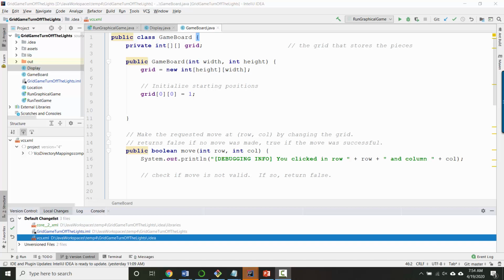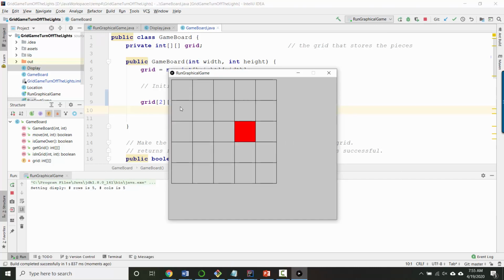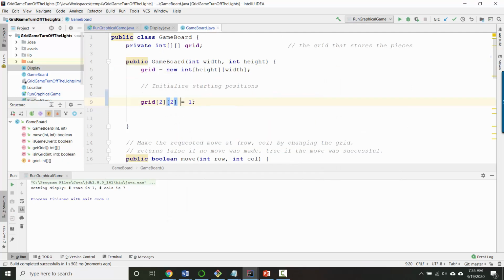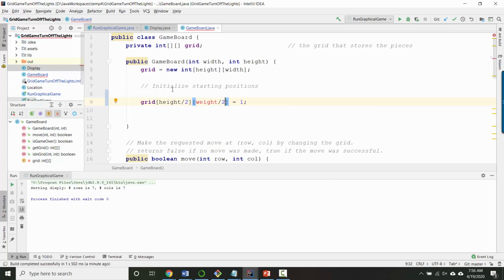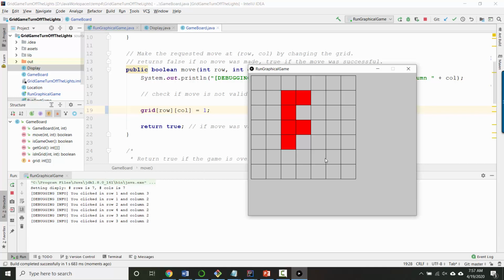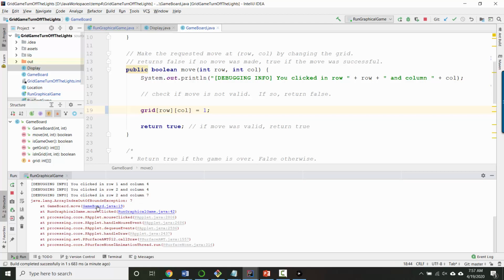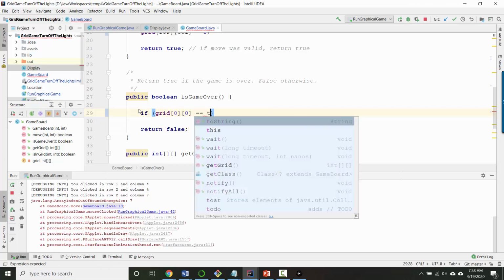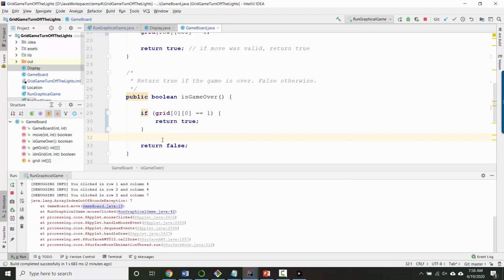Illustration of how to do basic things with the framework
This is only for students who feel like they want a little extra guidance.